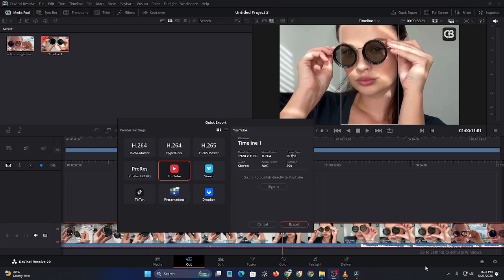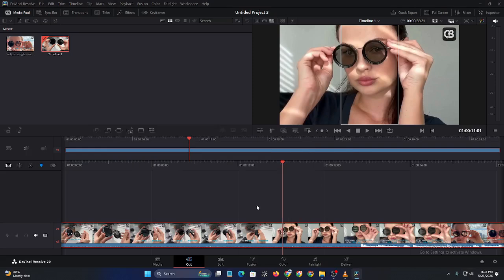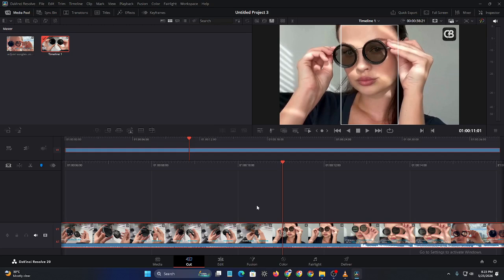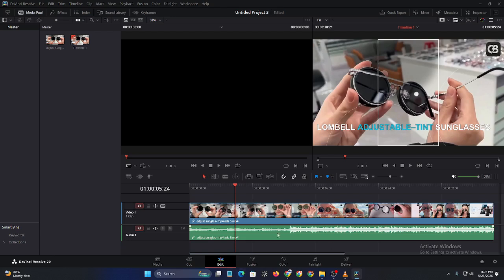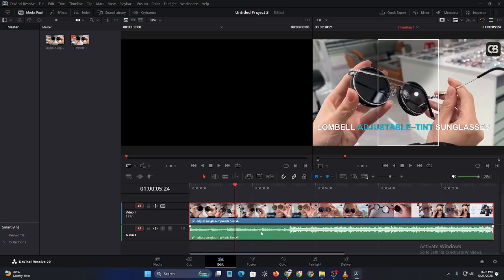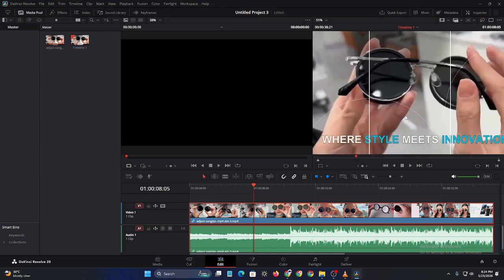How to Edit Cinematic Videos in DaVinci Resolve Full Guide 2026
Learn how to edit cinematic videos in DaVinci Resolve step by step in this complete 2026 guide. In this video, you’ll learn how to turn raw footage into a professional cinematic film look using powerful editing tools.

This tutorial covers how to organize clips on the timeline, apply smooth cuts and transitions, use color grading for a cinematic look, adjust exposure and contrast, add slow motion effects, and use audio editing for storytelling. You’ll also learn how to apply LUTs, stabilize shaky footage, use film-style color tones, and export high-quality cinematic videos.

Whether you are a beginner or editor, this guide will help you edit cinematic videos in DaVinci Resolve easily in 2026.